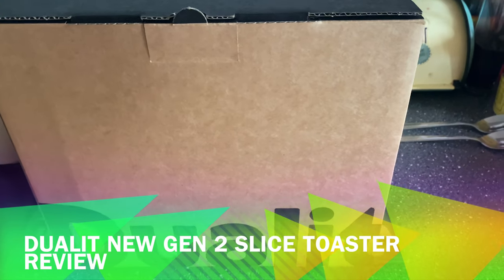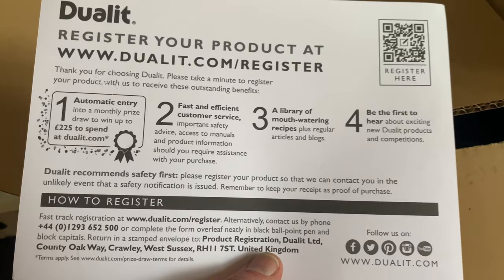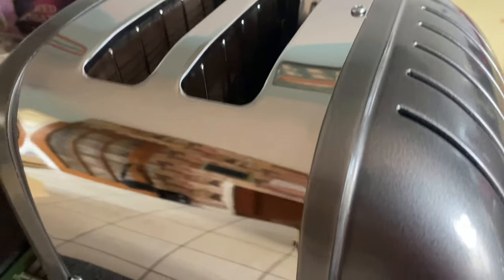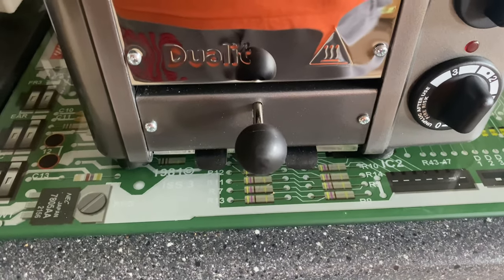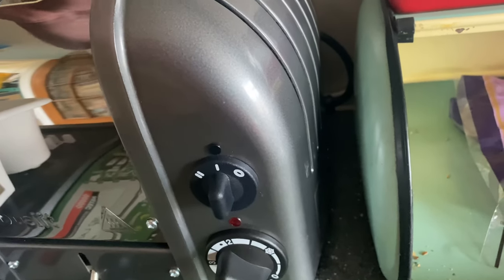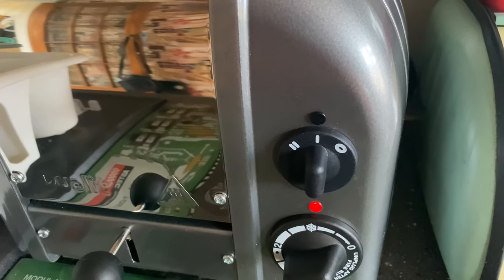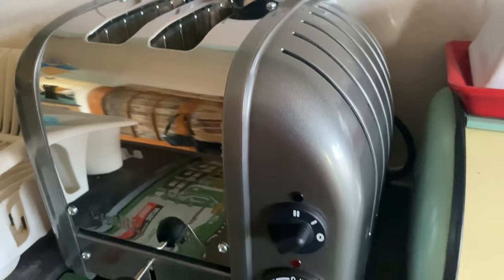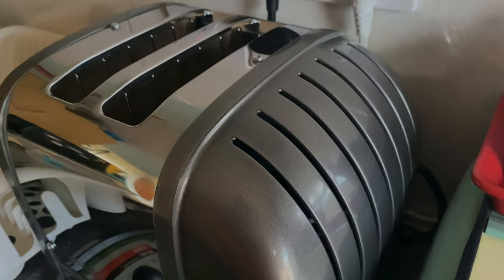DUALIT New Gen 2 Slice Toaster - Unbox and Review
Hi folks,

Checkout my son’s YouTube channel!

In this video, I unbox and review the DUALIT New Gen 2 Slice Toaster.
What are its features, build quality etc and is it worth the price?

CTGF